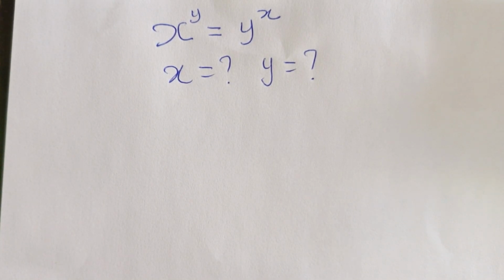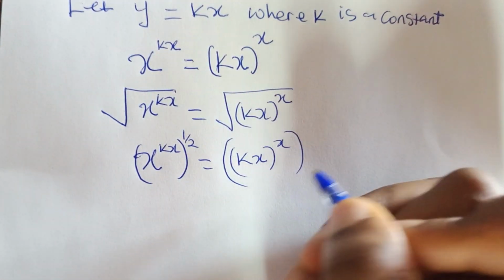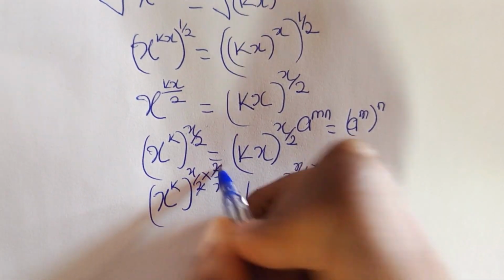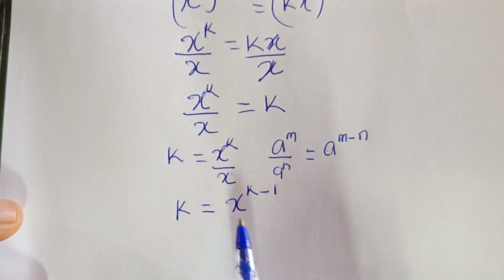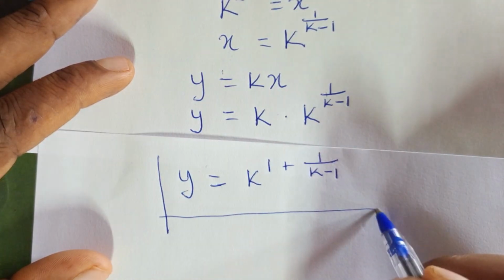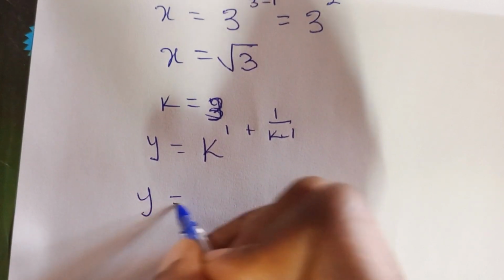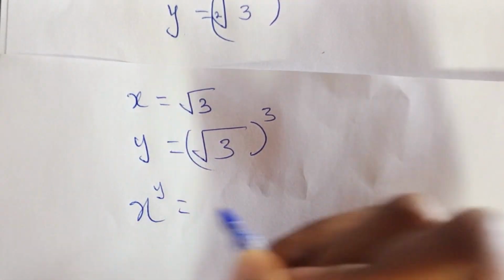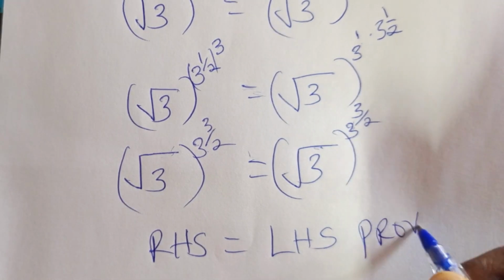A Great Math Olympiad Question l tricky solution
This video presents a challenging math problem with a tricky solution, encouraging viewers to think outside the box.